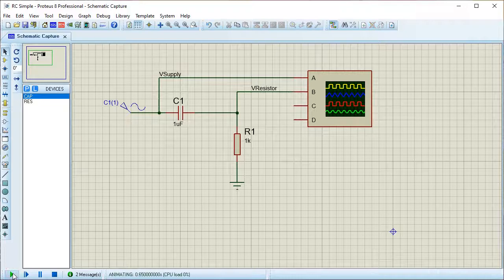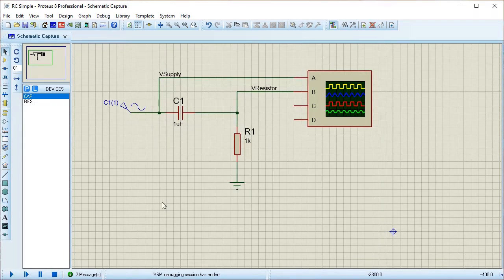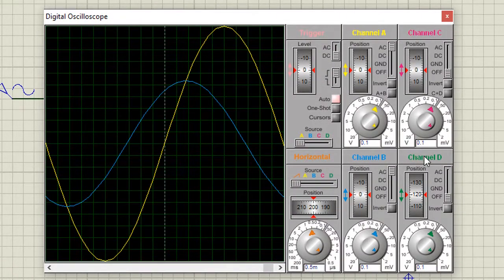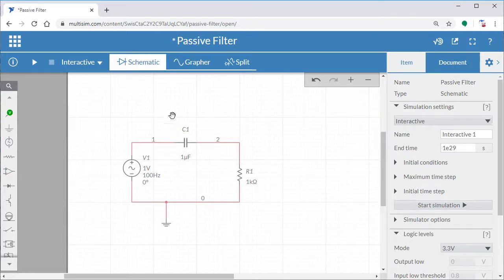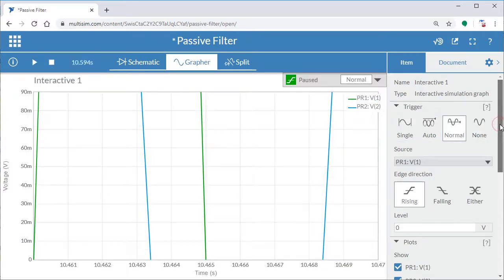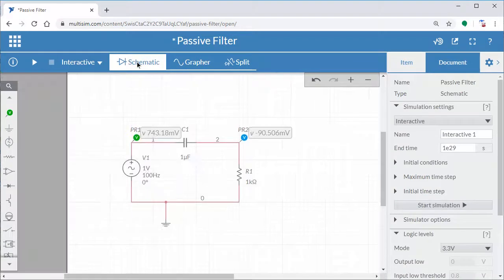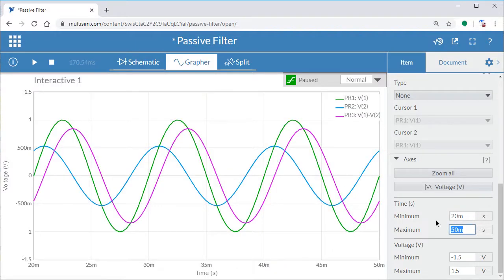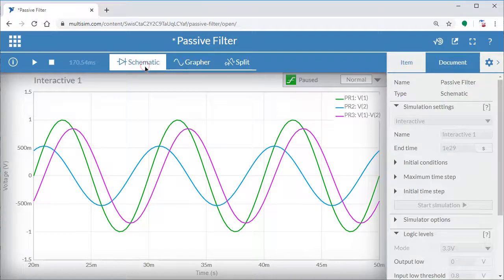Measuring a capacitor voltage using Proteus and Multisim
It can be difficult to measure a 'Capacitor voltage' in a series RC network using simulation software. This video shows you how to simulate not only a resistor and supply voltage, but the potential difference across a capacitor.
This is great for showing phase difference in RC networks. Enjoy!